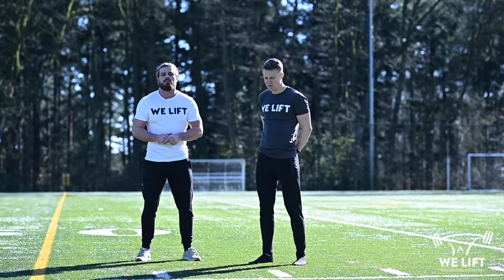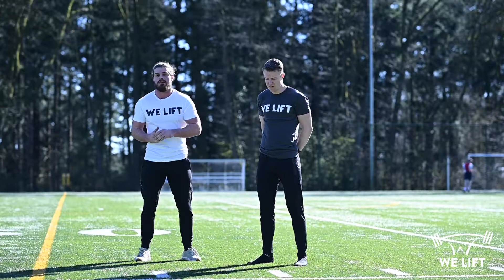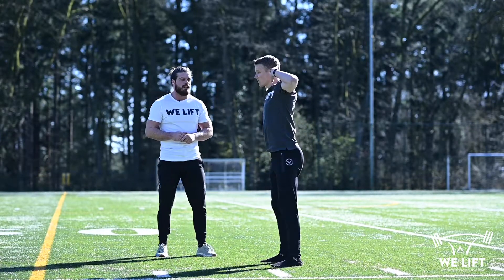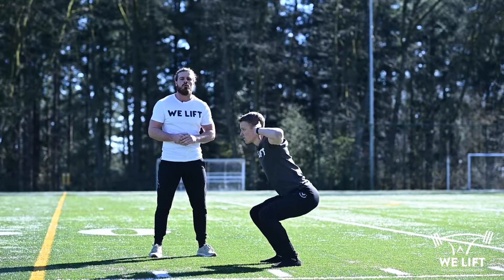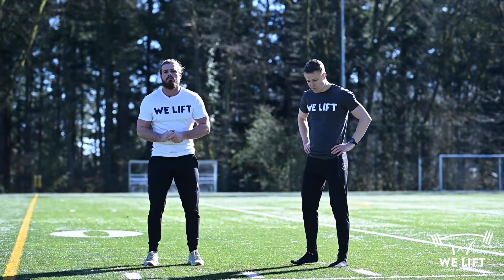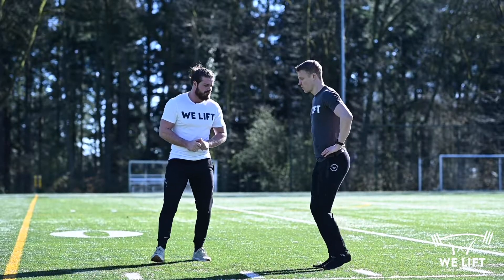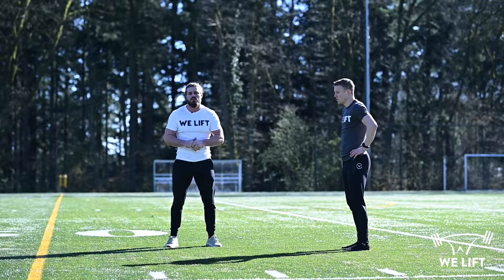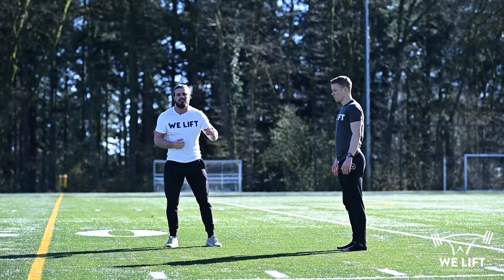We Lift - Plyometrics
Here's a video about plyometric training!